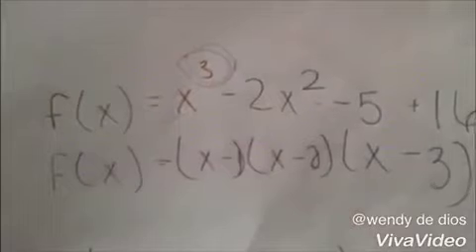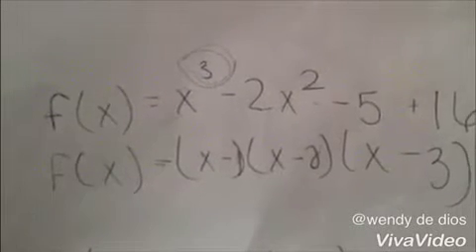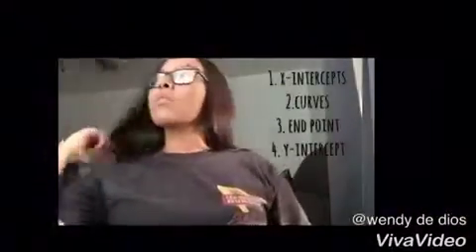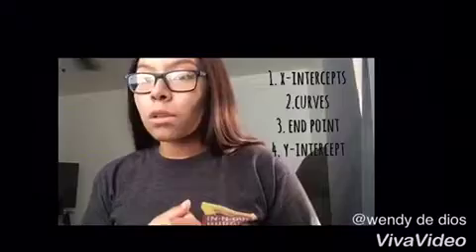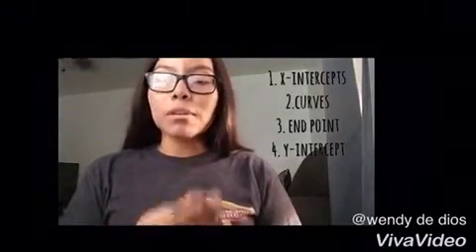Characteristics of a Polynomial Function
Breakthrough Junior Challenge